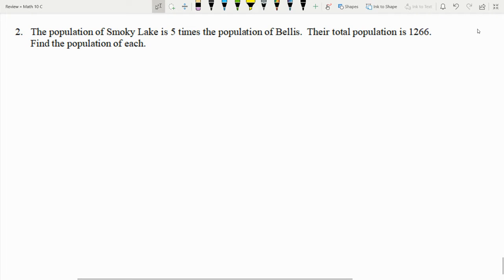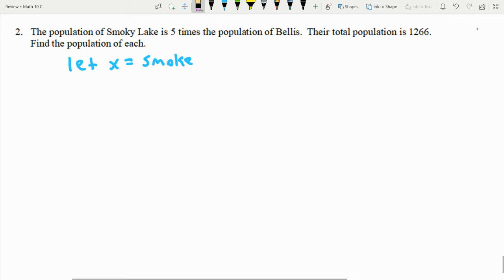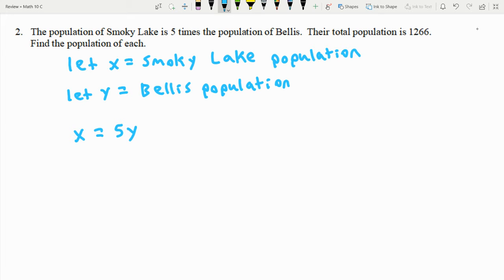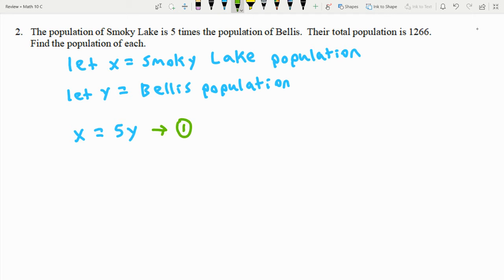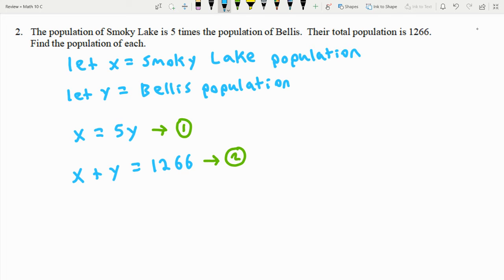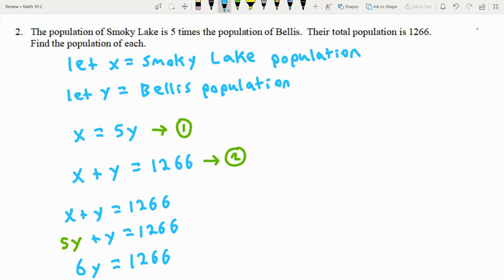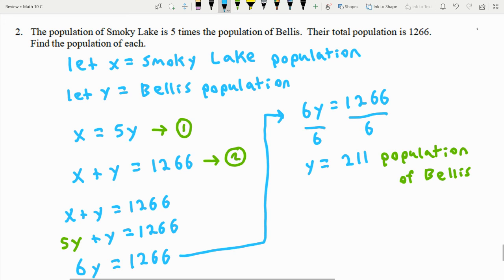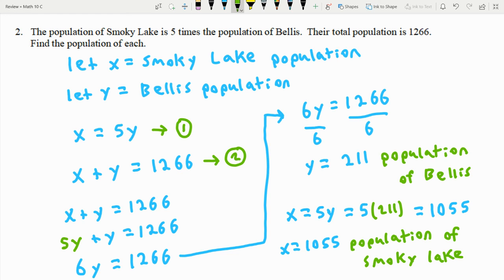Day 6 Systems Application Problems Page 8 Question #2